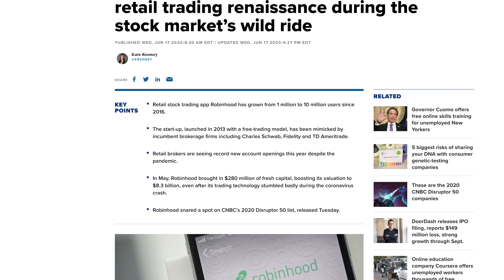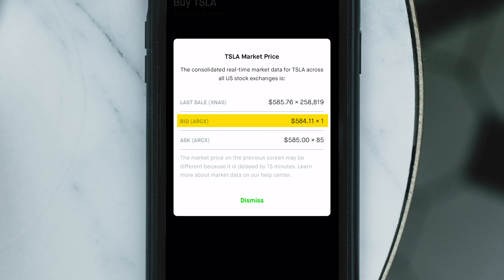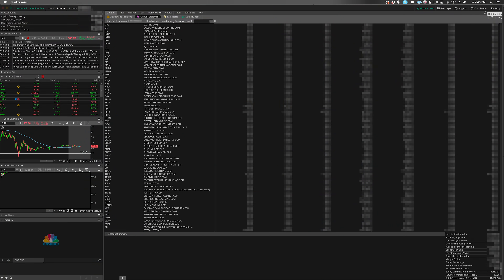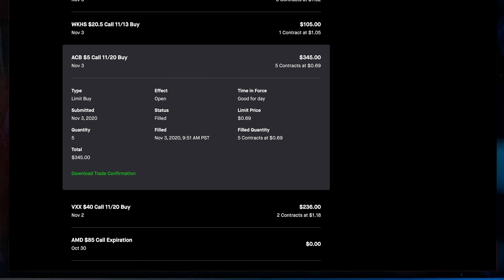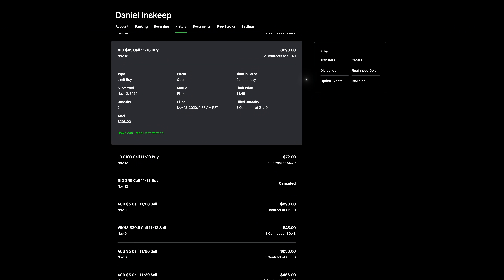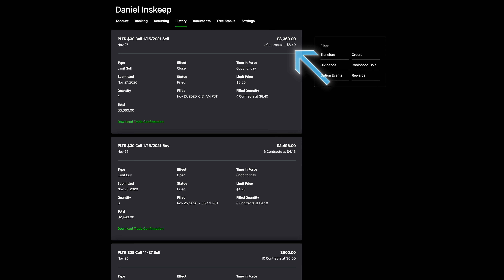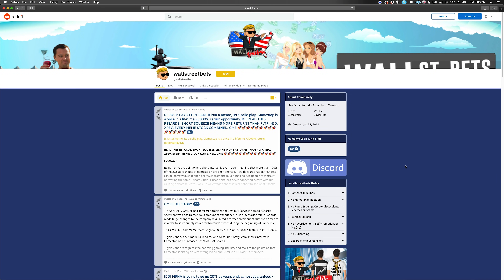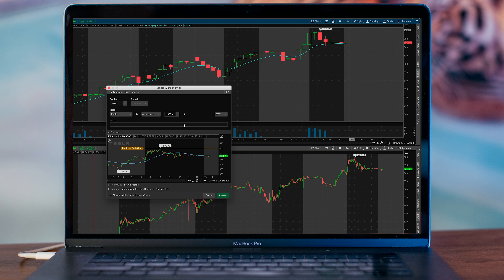Robinhood $100k Stock Options Challenge!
In this video, I kick off my challenge of taking my Robinhood account with less than $1,000 and try to turn it into $100,000. Let's goooo!

A few months ago, I made a video about how I turned $1,500 into $62,000 in one month by trading stock options. I did this back in March when the market tanked, and the way I made money was by buying put options, which essentially allows you to bet that a stock price will drop in value.

One thing I didn’t cover in that video was my Robinhood account, which also had some pretty massive gains at the beginning of the year. I ended up withdrawing a lot of those gains to ensure I didn’t lose them if the market changed or if I started getting unlucky.

Here’s the thing, though: Robinhood sucks for options trading. Anytime you try to buy or sell contracts, it tends to be really slow and oftentimes won’t fill the orders for a good price.

BEGIN THE CHALLENGE
So, why am I using Robinhood? Well, I’ve got a little cash sitting in this account and I’m willing to make riskier plays with this account to see how quickly I can grow it. About one month ago, I had just around $700 in my account. Now, I’m going to see if I can take this $700 account and turn it into $100,000.

On the morning of the presidential election, I bought 5 contracts of ACB – Aurora Cannabis – for $69 per contract. My thought here was a lot of states had legalizing marijuana on their ballots, and if Biden were to win, the likelihood of it becoming legalized would increase, and this company would benefit. But just after the election, on November 4th, my account hit a low of $364.

The next day, once it became more apparent that Biden would win, however, my contracts more than doubled in value from $69 to $162. I decided to sell 3 of them. The next day, ACB shot up even more, and I sold one of my contracts for $630 – over 800% profit. And, then on the 9th, I closed out my last contract for $690 – for a 900% profit.

This brought my account to $1901.70.

I then decided to hop on a Wall Street Bets favorite – NIO. I bought 2 contracts for $149 each. It ended up shooting up that same day, so I sold one contract for $288 and a couple of hours later, sold the last one for $340.

This brought my account to over $2200.

I then hopped onto the latest Wall Street Bets favorite – PLTR – Palantir Technologies.

Well, I timed it pretty perfectly, as PLTR took off like a rocket. The stock price increased 52% this past week, so this did wonders for my account. Here’s a breakdown of the plays.

Right now, my account is sitting at $6,480.80. Up 156% for the week and 776% for the month.

I’m currently holding 1 contract of NIO, 3 contracts of Palantir, and 1 contract of Fastly, with about $2200 sitting in cash.

I am now $93,519.20 away from my goal.

My microphone
This mic activator (for better sound)
Vlogging camera
My huge wall calendar

Put my music in your videos:

0:00 Intro
0:46 The Issue w/ Robinhood
3:08 The Challenge
3:36 The Trades
5:37 Current Account Value
6:09 What’s Next
6:38 Charting
7:32 Outro